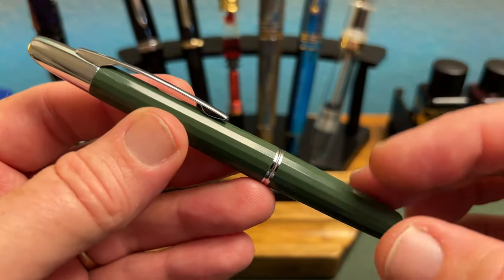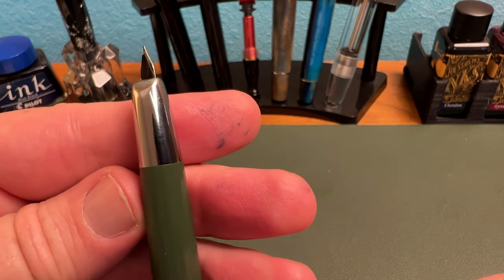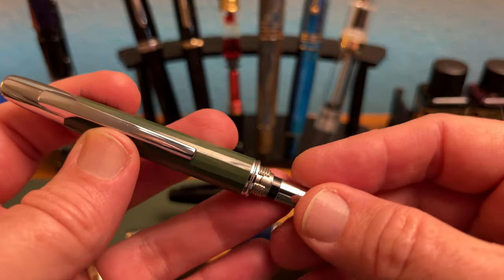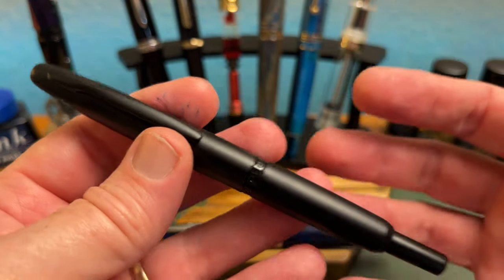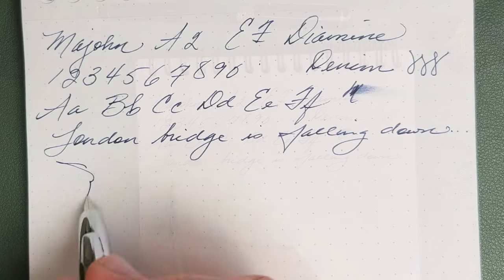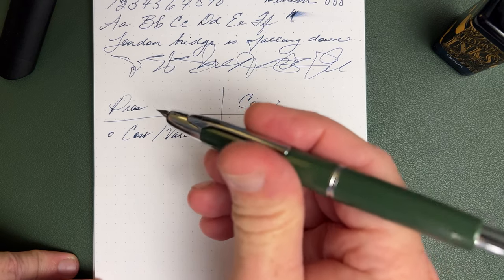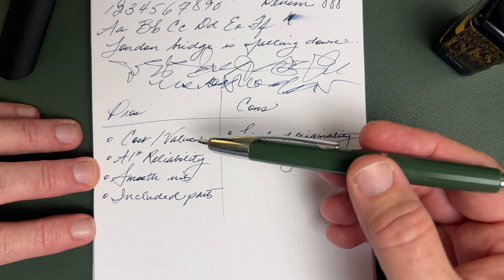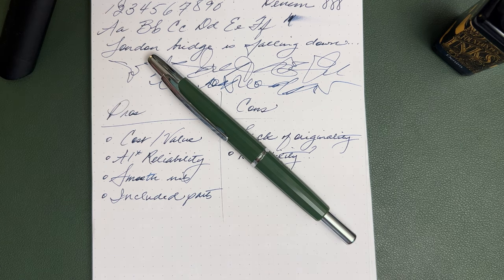It's Lighter & Leaner, Is It Better? • Majohn A2 Retractable Fountain Pen Review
If the Majohn A1 was just a bit to chunky or bulky for you, the A2 may be just right. It's a faceted, plastic-bodied version that weighs just 20g.